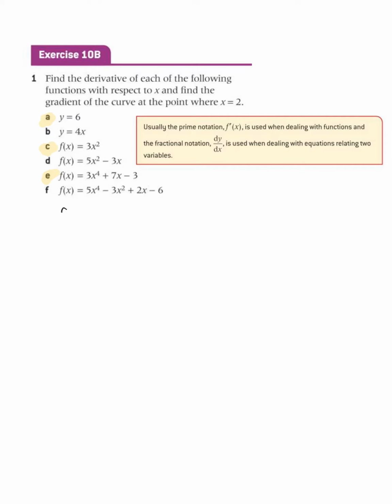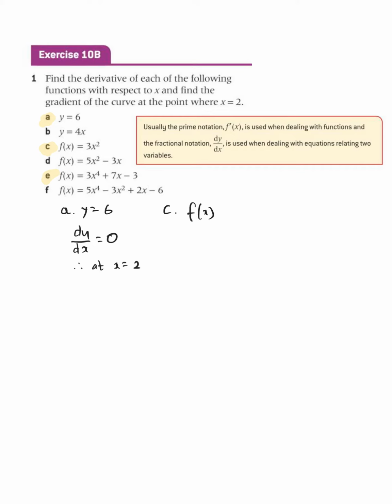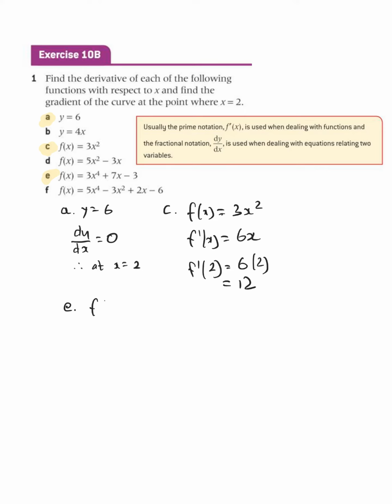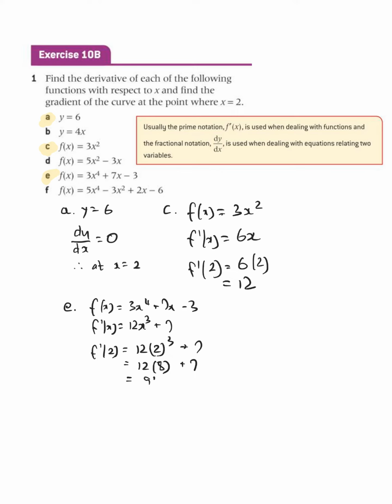Limits and derivatives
Oxford Mathematics Applications and Interpretation Chapter 10.1 Exercise 10B Q1 a, c, e p434